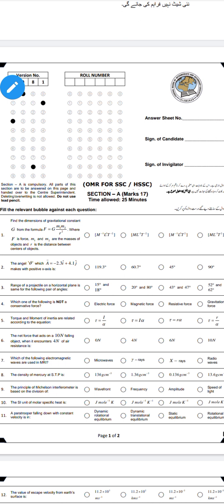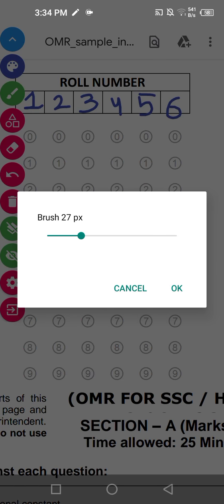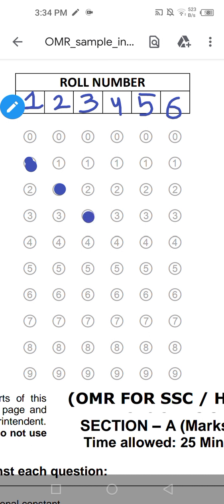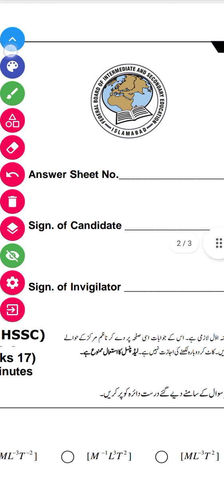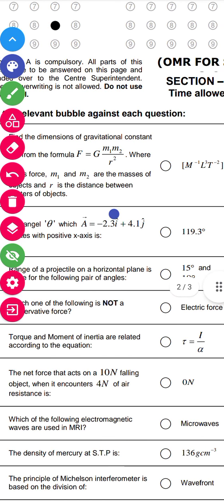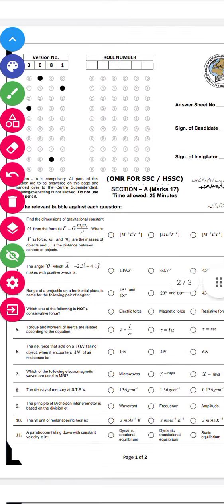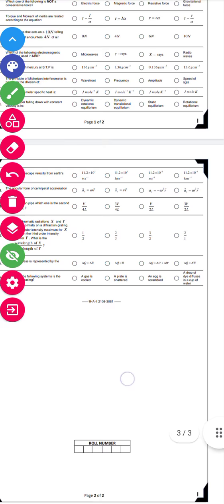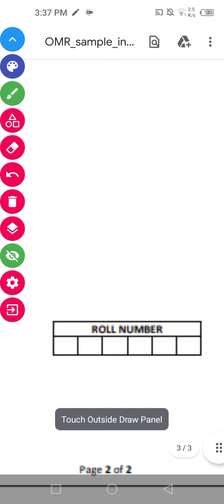How to fill OMR Sheet FBISE (Step by Step Guidance)